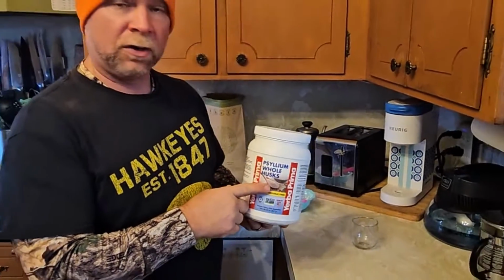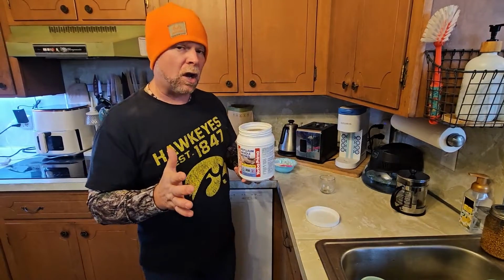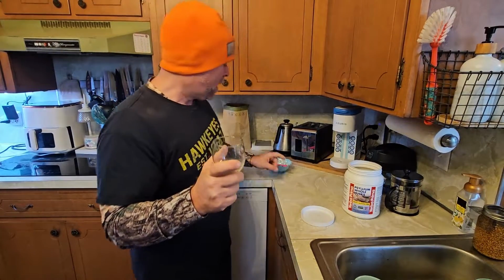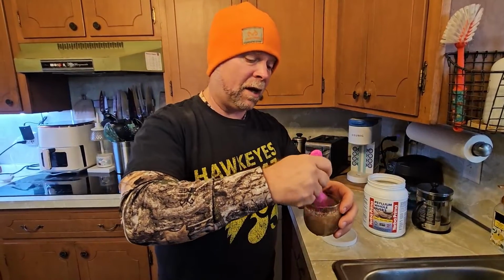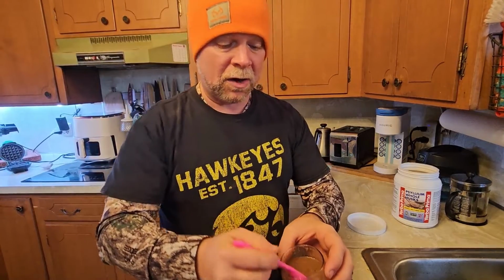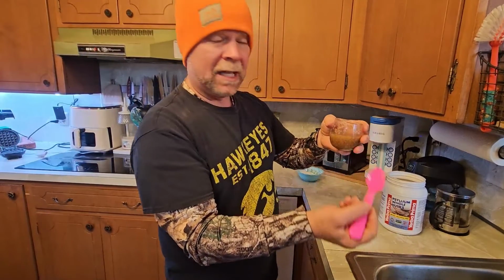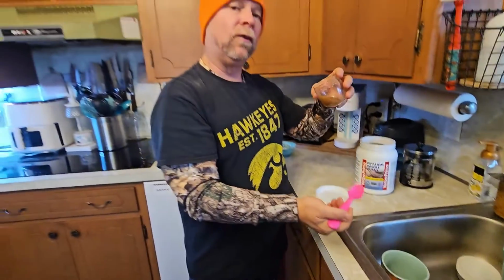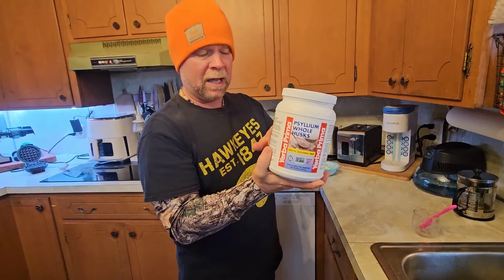How to make PSYLLIUM HUSK taste good